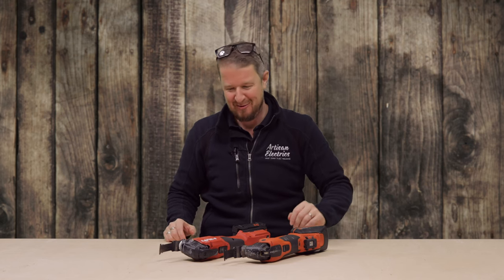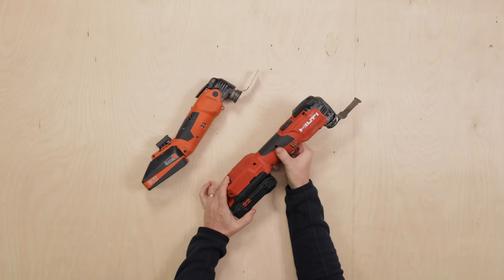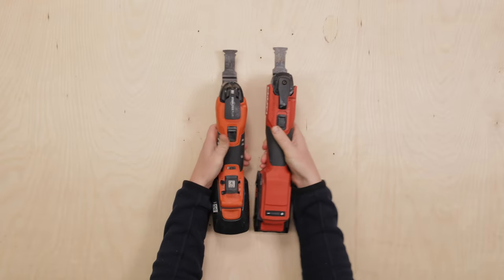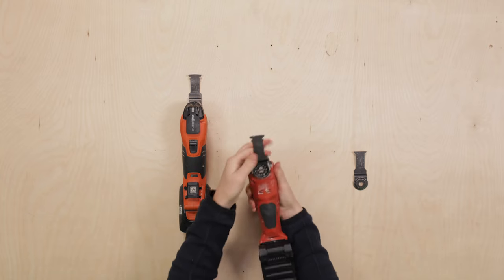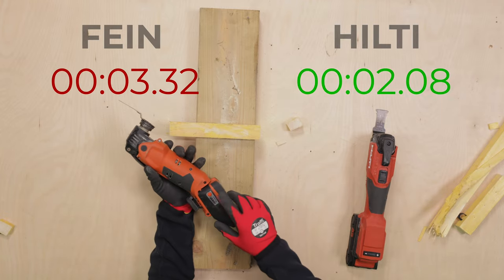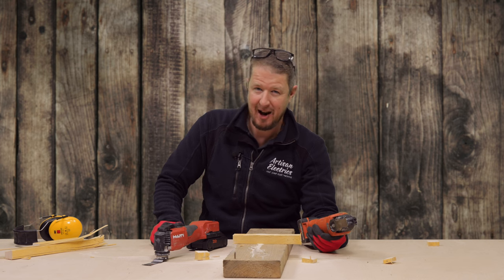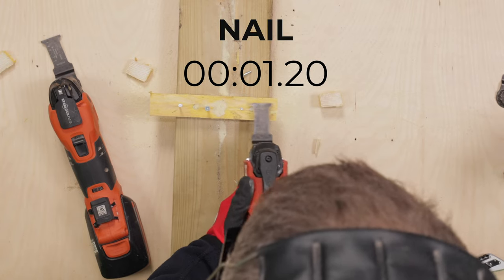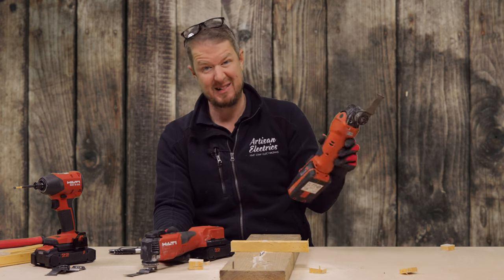Fein vs Hilti Multitool Battle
Cheap Vs Expensive Multi-Tool⚡️Tool Battle!

Multi-tools are such a good tool to add to your collection, they provide fast results when needed and are important for when you need to be much more time efficient.

In this video, we will be putting the brand new Hilti multi-tool against the reigning king of the multi-tools Fein. We showcase all the important details and tests and see whether Hilti can knock the king off the perch. 👀

Like the look of the tools used in this video, why not pick up your own from the following link. 👇
➤ Fein Multi-tool

⏱️Timestamps
00:00 - Introduction
01:27 - The quick overview of the tools
02:02 - Key details
03:40 - Is there much difference visually?
04:18 - Speed tests
05:26 - The first test - Cutting wood
06:50 - Which one is better at the same speed?
08:45 - The second test - cutting through nails and screws
09:34 - And the winner is…

🏷️ DISCOUNT BUSINESS SUPPLIES 👇